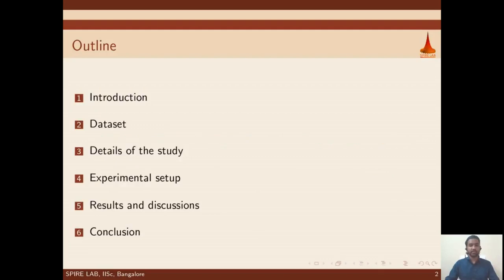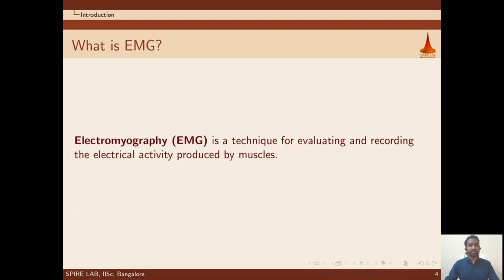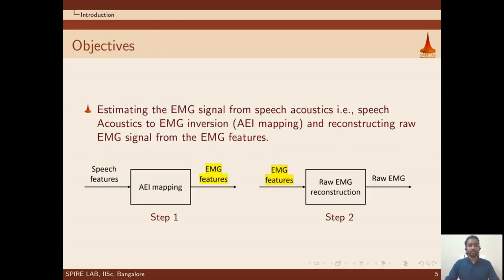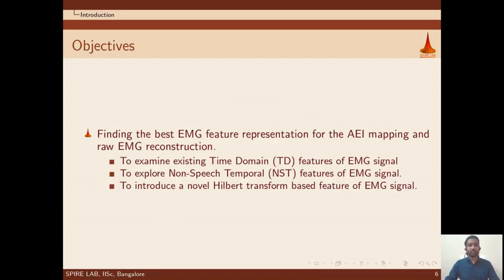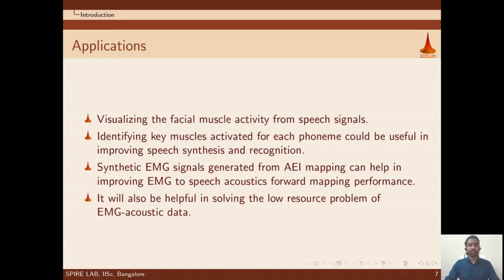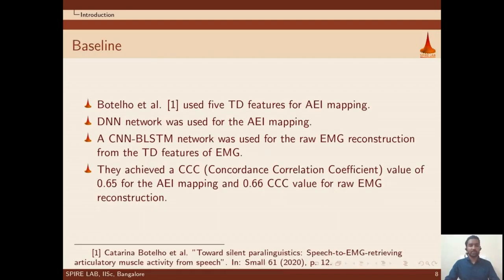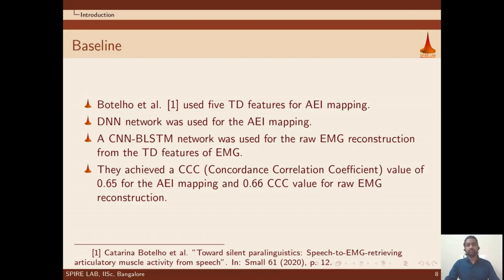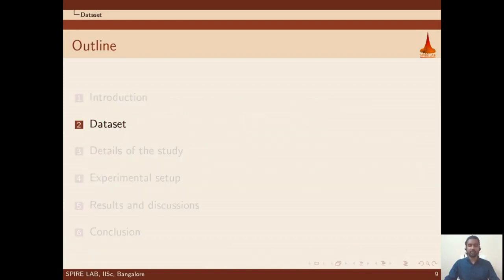A Comparative Study Of Different EMG Features For Acoustic-to-EMG Mapping - (longer introduction...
Title: A Comparative Study Of Different EMG Features For Acoustic-to-EMG Mapping - (longer introduction)

Authors: Manthan Sharma (Indian Institute of Science, India), Navaneetha Gaddam (Indian Institute of Science, India), Tejas Umesh (Indian Institute of Science, India), Aditya Murthy (Indian Institute of Science, India), Prasanta Kumar Ghosh (Indian Institute of Science, India)

Category: Diverse modes of speech acquisition and processing

Abstract: Electromyography (EMG) signals have been extensively used to capture facial muscle movements while speaking since they are one of the most closely related bio-signals generated during speech production. In this work, we focus on speech acoustics to EMG prediction. We present a comparative study of ten different EMG signal-based features including Time Domain (TD) features existing in the literature to examine their effectiveness in speech acoustics to EMG inverse (AEI) mapping. We propose a novel feature based on the Hilbert envelope of the filtered EMG signal. The raw EMG signal is reconstructed from these features as well. For the AEI mapping, we use a bi-directional long short-term memory (BLSTM) network in a session-dependent manner. To estimate the raw EMG signal from the EMG features, we use a CNN-BLSTM model comprising of a convolution neural network (CNN) followed by BLSTM layers. AEI mapping performance using the BLSTM network reveals that the Hilbert envelope based feature is predicted from speech with the highest accuracy, among all the features. Therefore, it could be the most representative feature of the underlying muscle activation during speech production. The proposed Hilbert envelope feature, when used together with the existing TD features, improves the raw EMG signal reconstruction performance compared to using the TD features alone.

d01s15t03lng